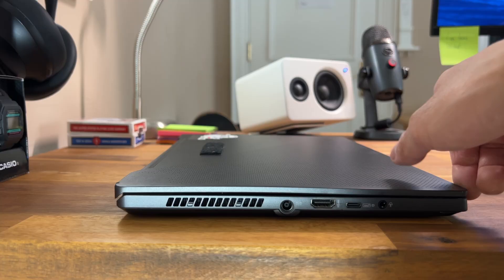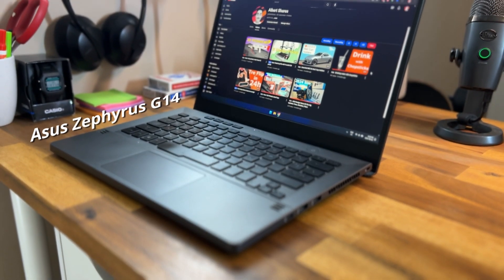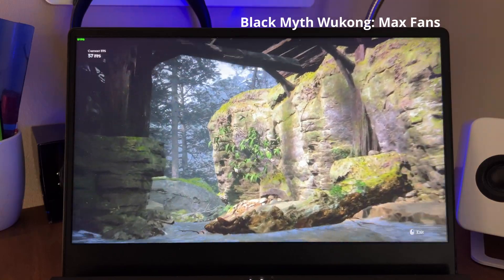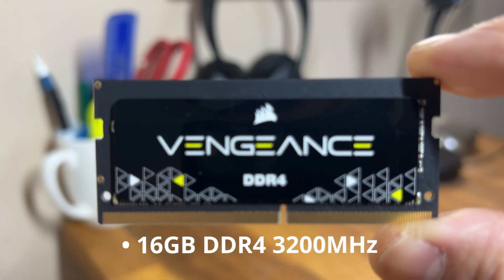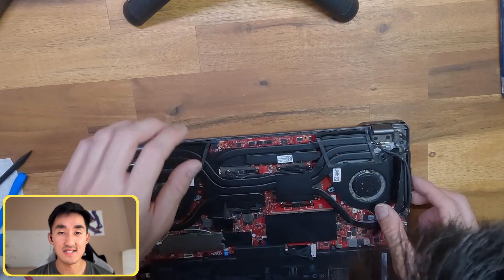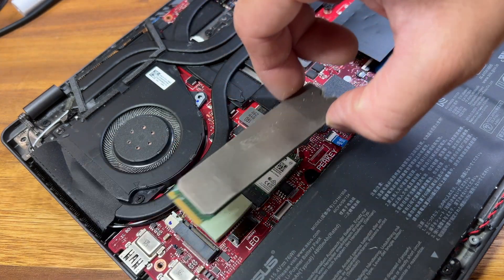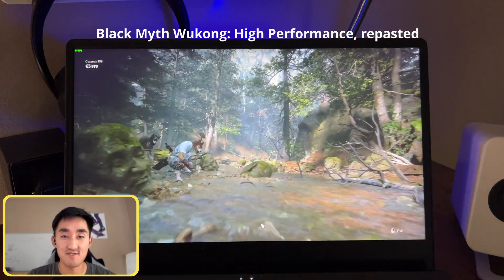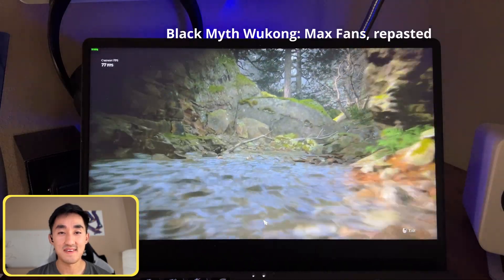Fixing my 4 Year Old Gaming Laptop: Asus Zephyrus G14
My Asus 4 year old Asus Zephyrus G14 Laptop is too hot to play games. So I decided it's finally time to do some maintenance and some upgrades. It needs new thermal paste, and it gets an upgraded SSD and more RAM.

Arctic MX-6 Thermal Paste - 🇨🇦
K5 Pro Viscous Thermal Paste - 🇨🇦
WD Black SN770 - 🇨🇦
Corsair DDR4 16GB - 🇨🇦